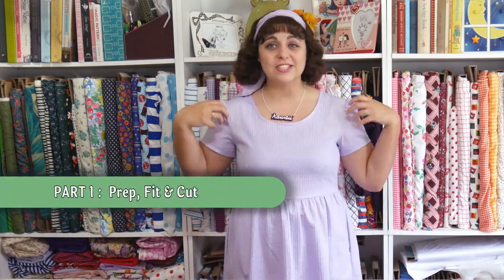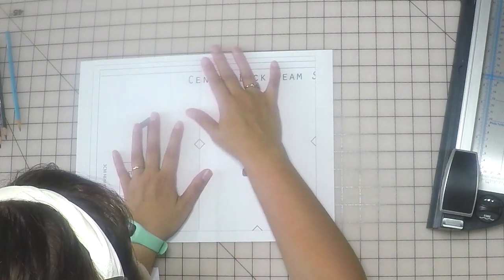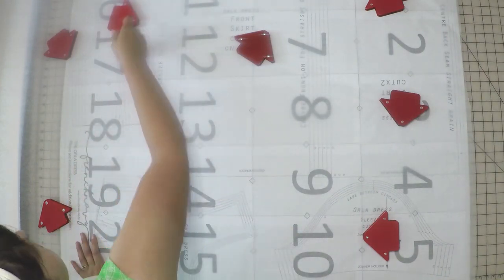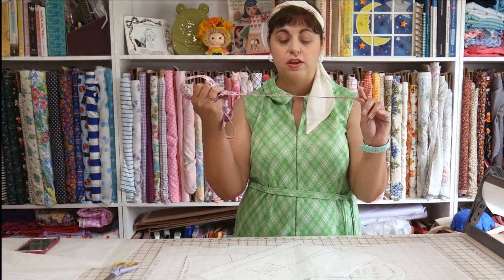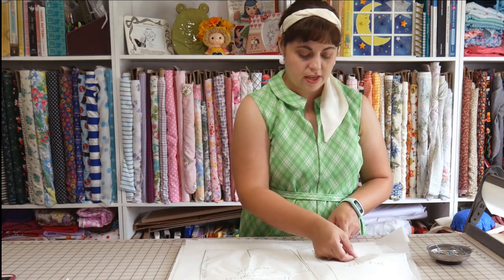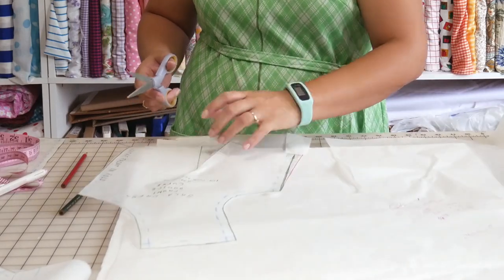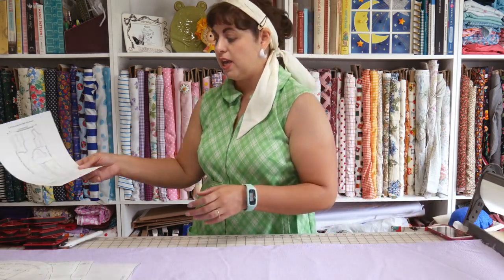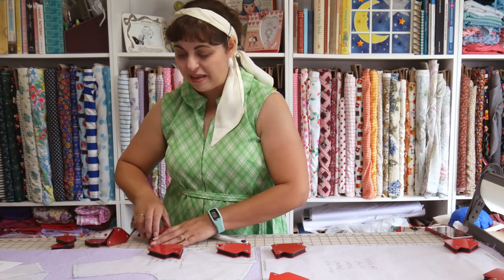Orla Dress Sewalong PART 1 - Akram's Ideas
In this Mini-Series, we are sewing the Orla Dress by French Navy Patterns.

PART 1: In this video we will be putting together our pattern, tracing the pattern. making a quick fit adjustment, wrapping up with cutting and marking our fabric.

The Orla dress is described as a versatile, everyday dress with a semi-fitted bodice and a flattering, slightly raised waist and comfy gently gathered skirt.

This pattern comes in size Extra Small to Extra Large and requires about 2 yards of fabric.

Supplies for this project include:
- Sewing Machine
- Thread
- Scissors, pins, rulers, etc.
- Orla Dress – French Navy Patterns
- Fashion Fabric: 1.5 yards – 60-inch wide fabric or- 2 yards – 45-inch wide fabric
- 16-inch Invisible Zipper
- ½ inch Single Fold Bias Tape

This sewalong is part of the SEWtember2018 sew-along challenge.

Follow the other vloggers on the SEWtember2018 hop

SEWtember2018 SEW-ALONG SCHEDULE

SEPT 19: Lifting Pins and Needles - Itch to Stitch Lindy Petal Skirt

To enter for a chance to win one of two prize packs mentioned in the video all you have to do make one of the patterns from one of the sew-alongs featured in this series.

Share a photo of your make on Instagram with the hashtag SEWtember2018 between Sept 8th and October 13th for a chance to win.